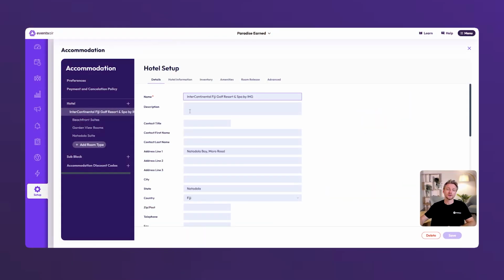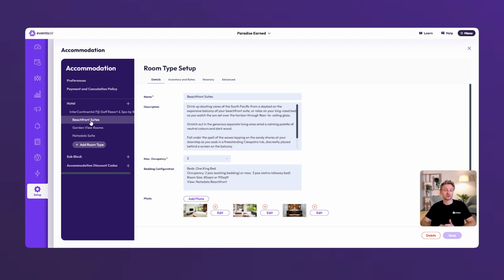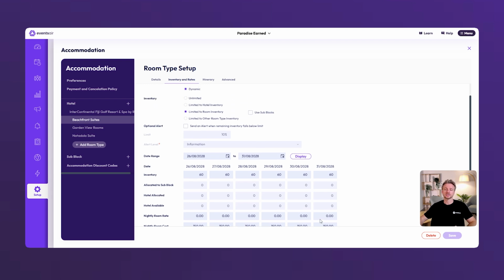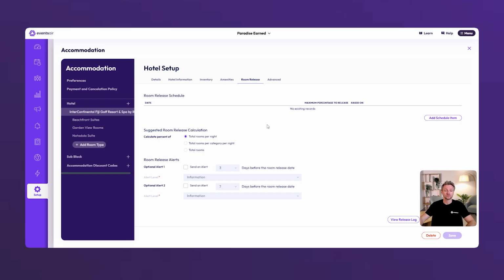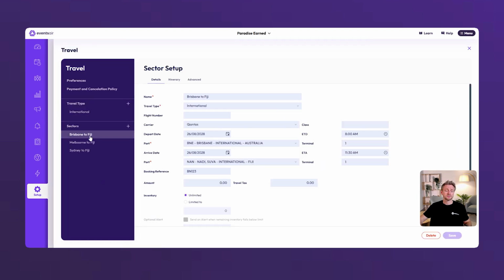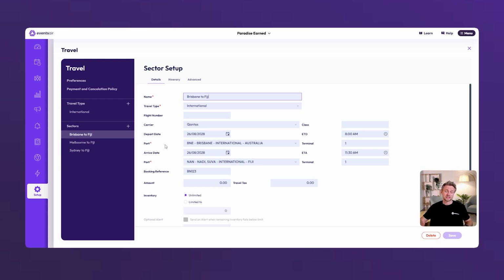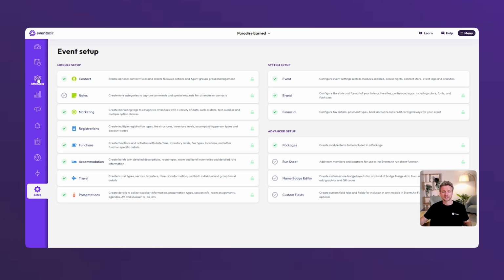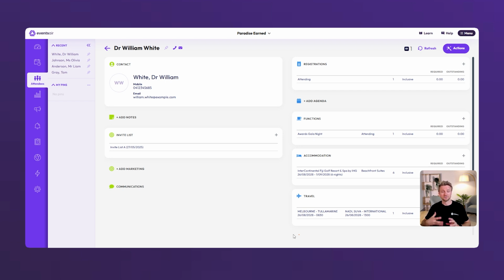How to Manage Event Travel & Accommodation with EventsAir [On-Demand Demo]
Coordinating travel and accommodation for events can be complex, especially when managing large groups and VIP attendees.

In this quick demo, see how EventsAir simplifies travel and accommodation management within one connected platform.

With EventsAir, you can:

→  Manage room blocks and group bookings
→  Track attendee arrivals, departures, and transfers
→  Coordinate hotel allocations and logistics in real time
→  Centralize all travel and accommodation data
→  Deliver a smooth, stress-free experience for attendees

EventsAir helps you streamline logistics and maintain complete control over every aspect of event travel planning.